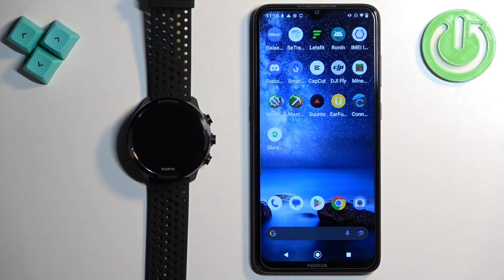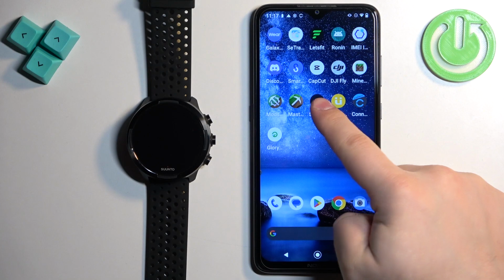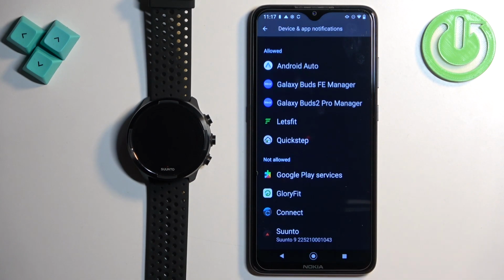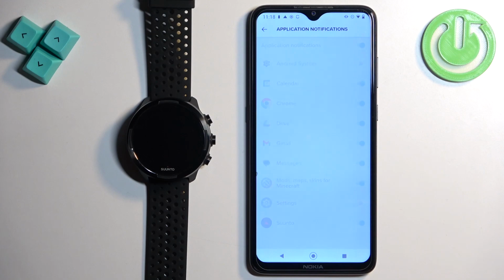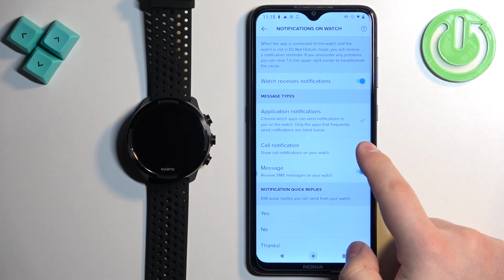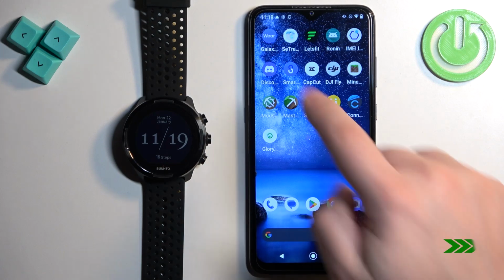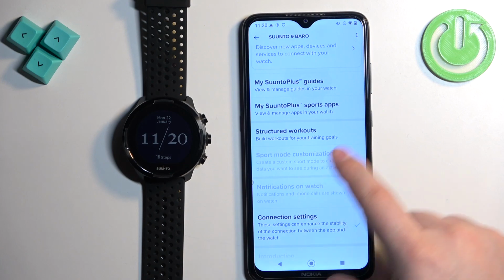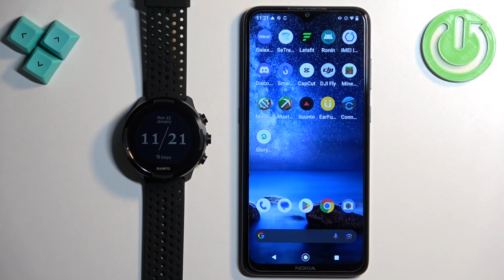How to Receive Notifications from an Android Phone on SUUNTO 9 Watch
Discover how to start receiving phone notifications on your SUUNTO 9 smartwatch from your Android phone with our easy-to-follow tutorial. Whether it's calls, messages, or app alerts, we'll guide you through the process of setting up notifications to appear directly on your wrist. Stay informed and in control wherever you go with our expert tips for receiving phone notifications on the SUUNTO 9 smartwatch.

How to set up Android notifications in the SUUNTO 9 smartwatch? How to start receiving notifications on the SUUNTO 9 watch from an Android smartphone it is paired to? How to enable phone notifications in SUUNTO 9?